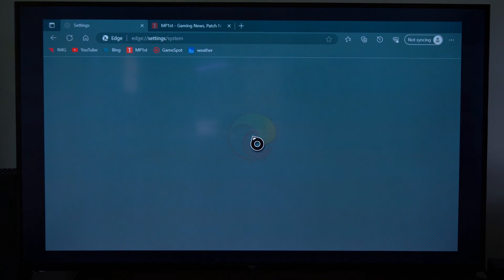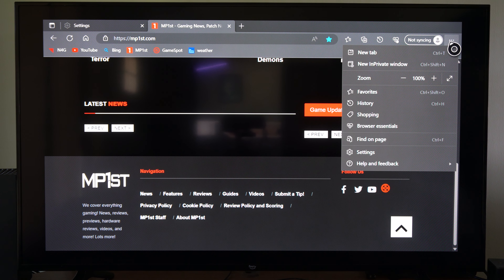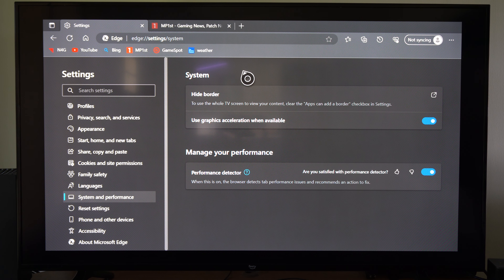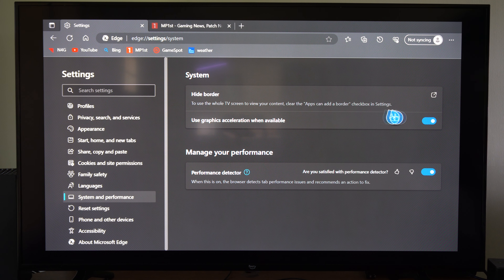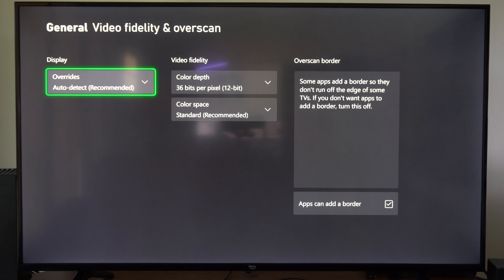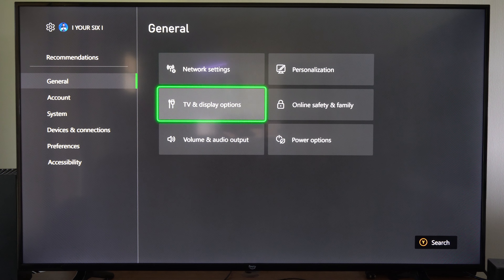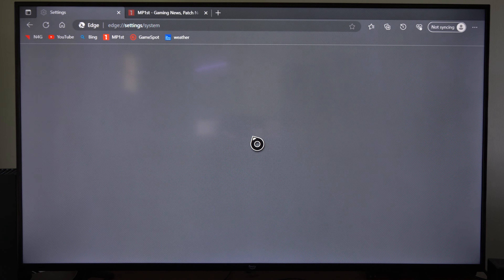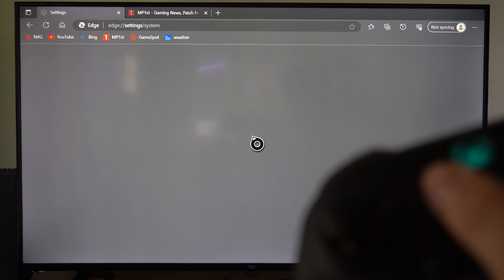How to Get EDGE Browser Fullscreen on Xbox Series X|S (Remove Borders)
To get the Microsoft Edge browser in full screen on your Xbox Series X|S, follow these steps:

Go to TV & Display Options.
Select Video Fidelity & Overscan.

Uncheck the option that says “Apps Can Add a Border”.
That’s it! Now your Edge browser should stretch to full screen. Enjoy browsing!